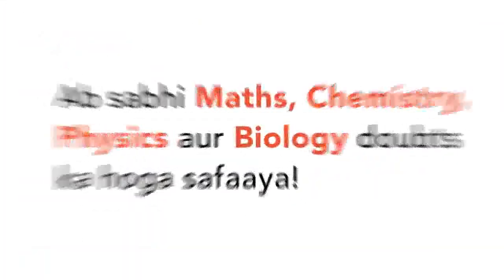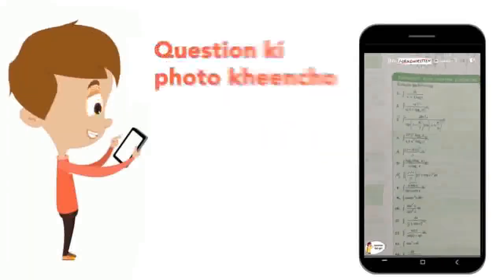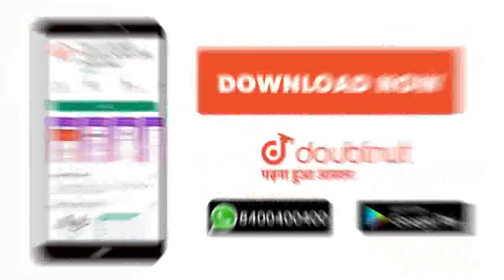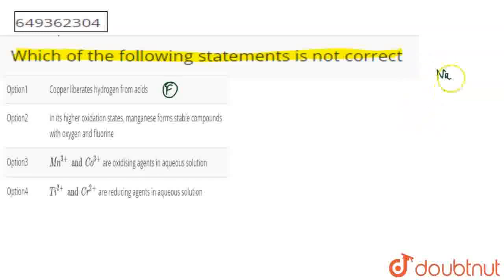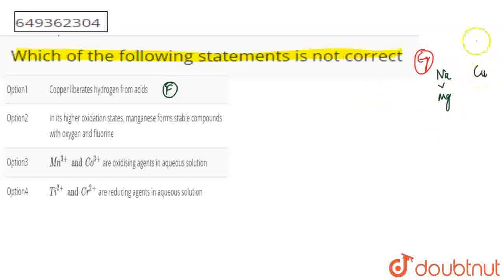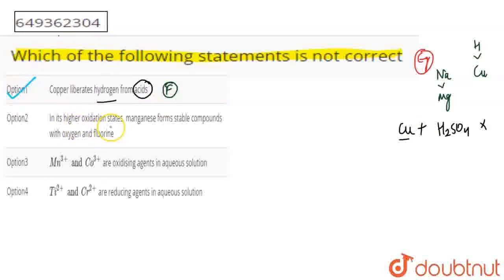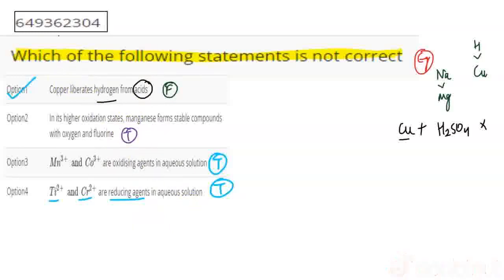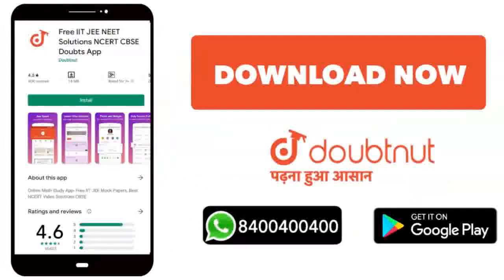Which of the following statements is not correct | CLASS 12 | THE d-AND f- BLOCK ELEMENTS | CH...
Which of the following statements is not correct
Class: 12
Subject: CHEMISTRY
Chapter: THE d-AND f- BLOCK ELEMENTS
Board:NEET

👉 Have Any Query? Ask Us.